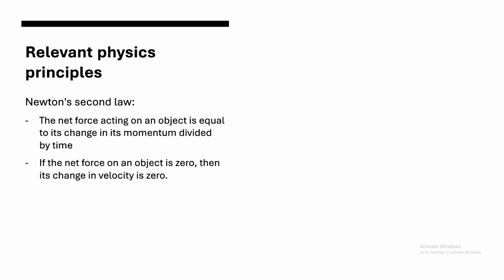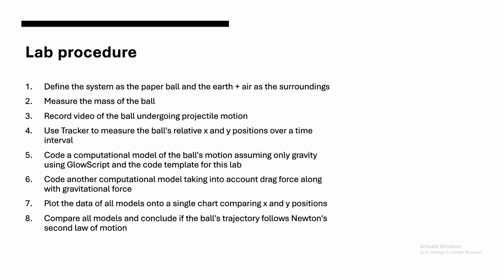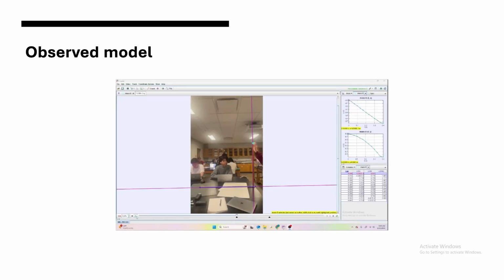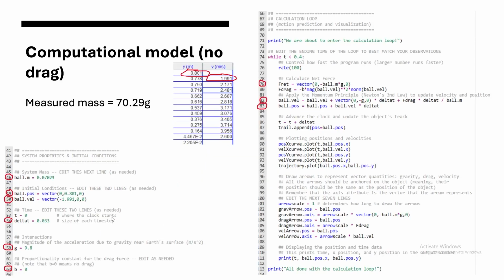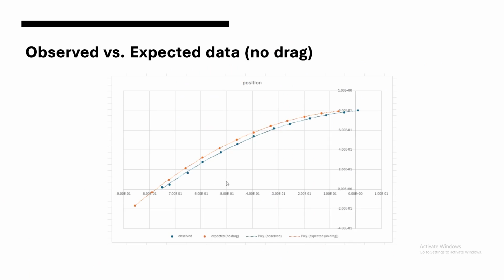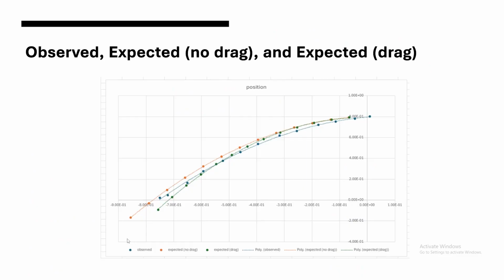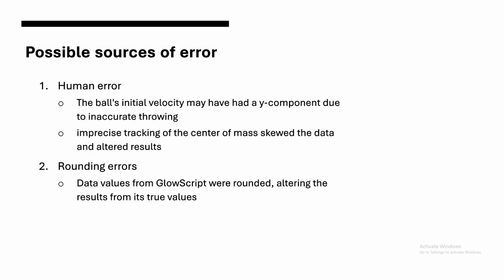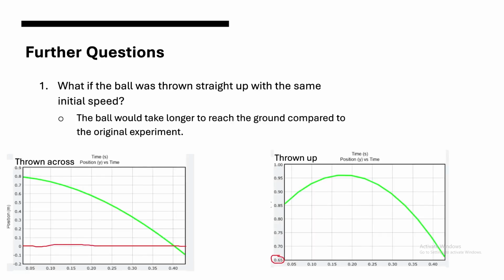phys2211 - lab2 projectile motion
for Georgia Tech PHYS 2211 course